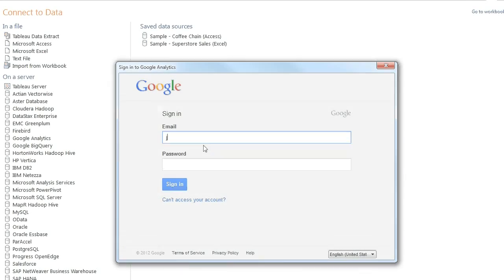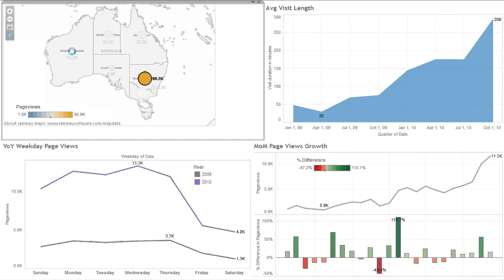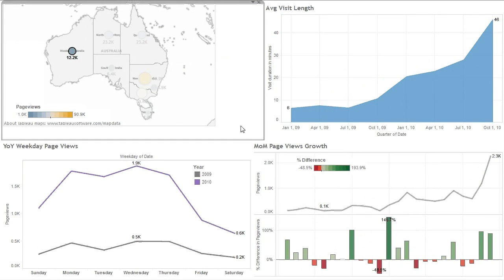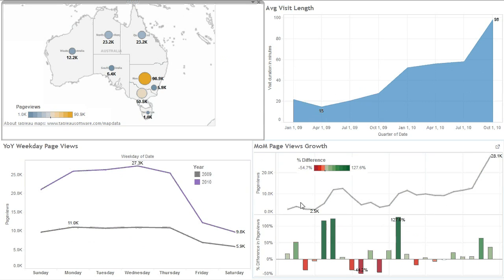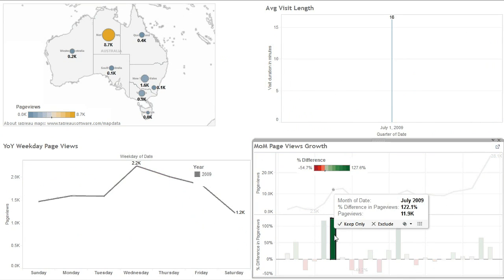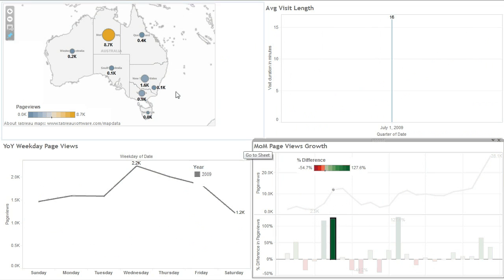Cardinal Path Blends Google Analytics with Internal Data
Cardinal Path helps global brands make data-driven marketing and design decisions. In this interview, Senior Director of Analysis and Insight Melaine Fuentes and Director of Strategic Services Stephane Hamel discuss how they use Tableau's Google Analytics Connector to drive actionable insights by blending a brand's website traffic data with internal data sources.